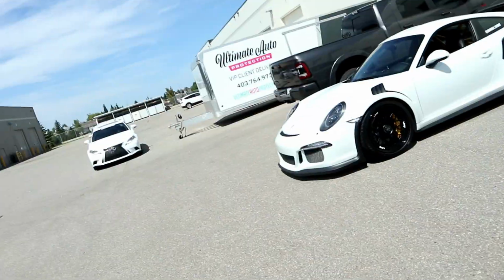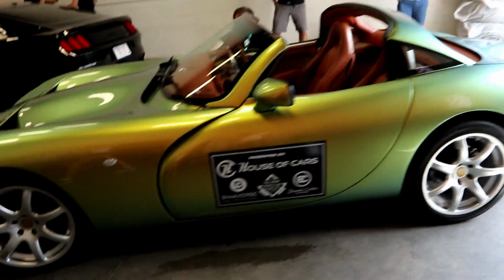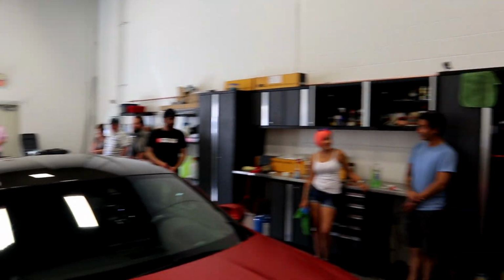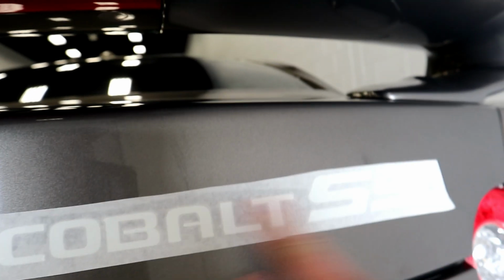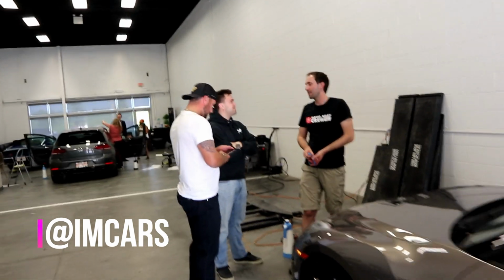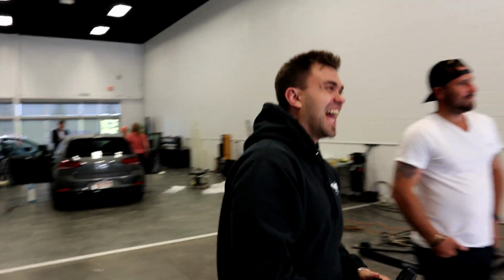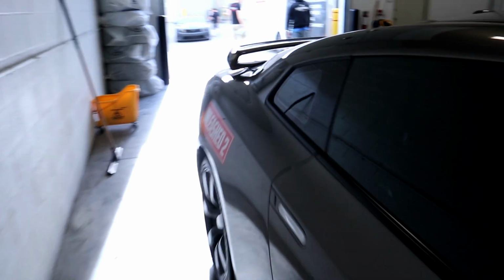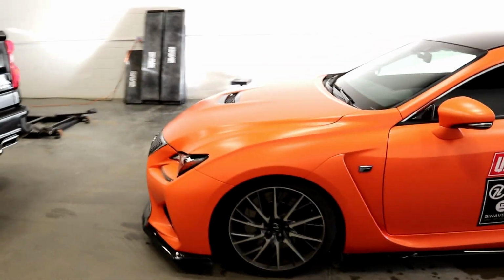Rally Preparation | Decal Installation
Thanks for Checking out my Channel, Rally Preparations | Decal Installation

24V Cordless Blower
Propane Torch
OBD II Carly Adapter
Trim Tools

CarPro Cquartz 50ml Kit - Ceramic Coating Finish
CarPro CQuartz UK 3.0_50ml Kit (50ml Kit w/Reload)
Sonax 236941 Ceramic Coating CC36
Wolfgang Concours Sealant

Parts Used on my F80
Blue Buttons

Parts Used on my F30
Clear Reflectors